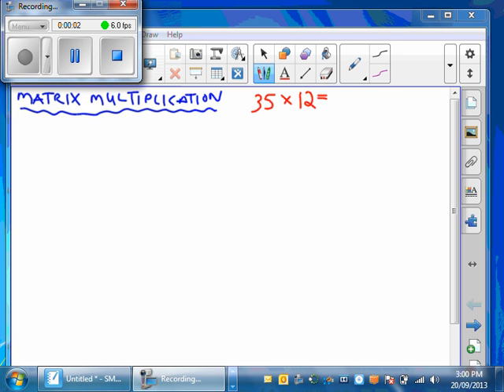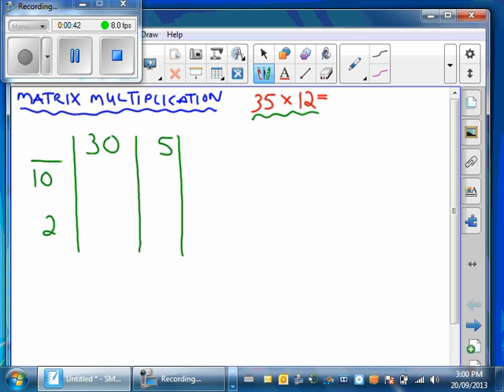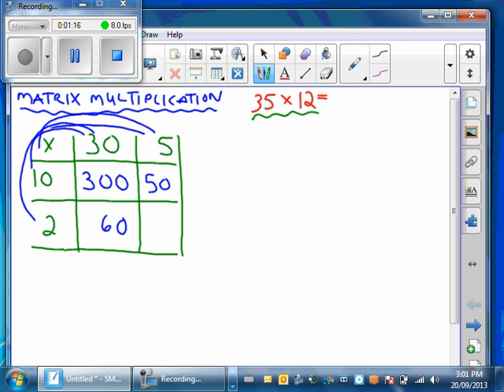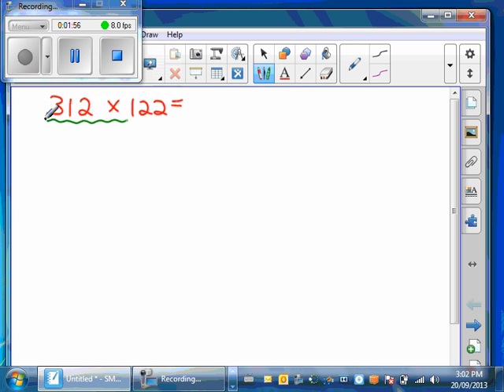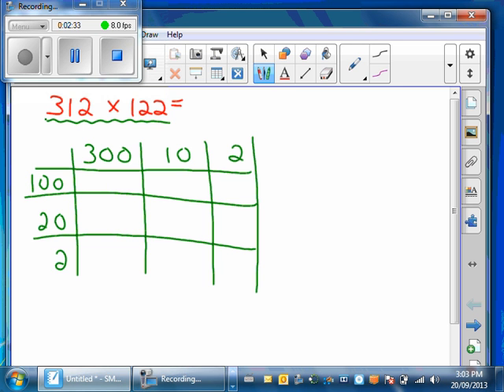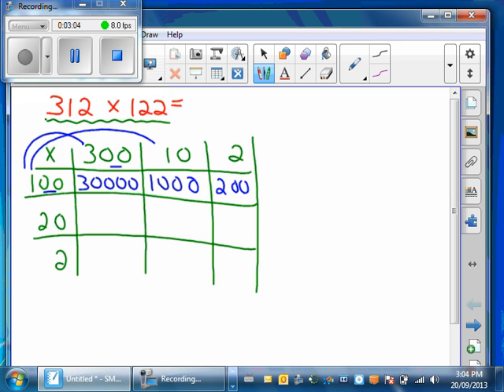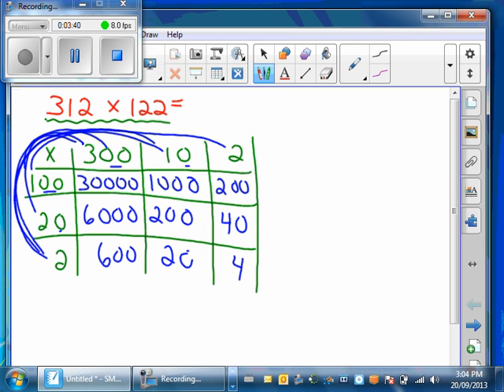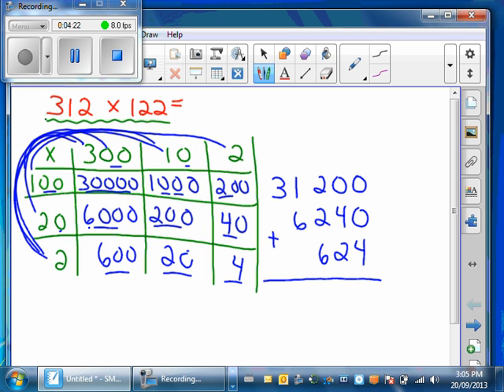matrix multiplication demo